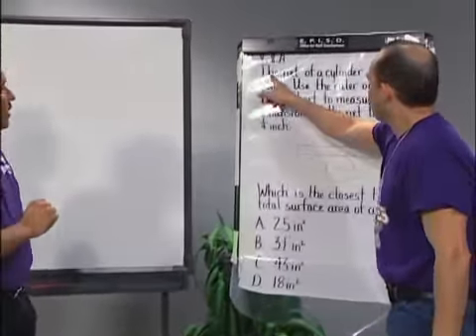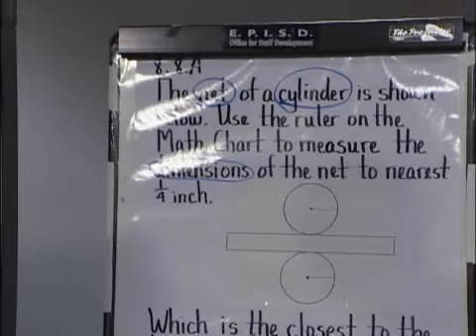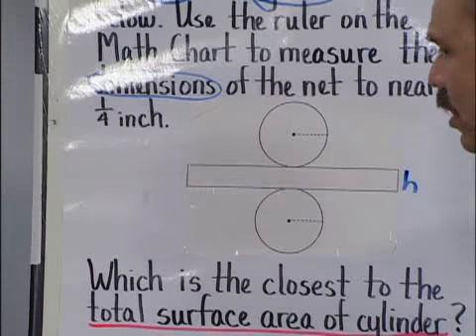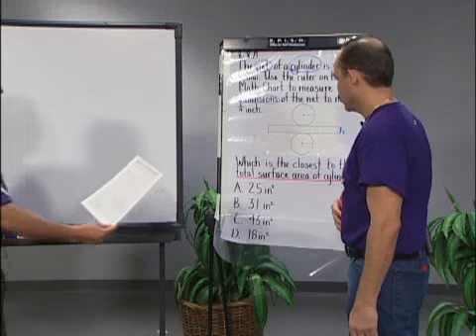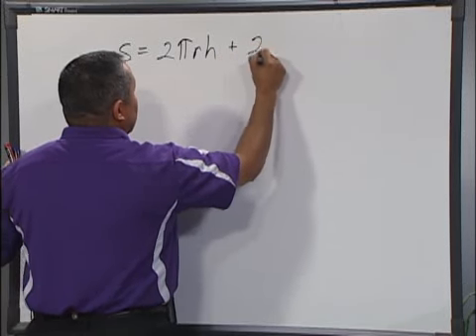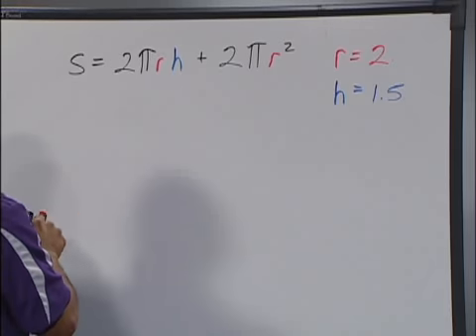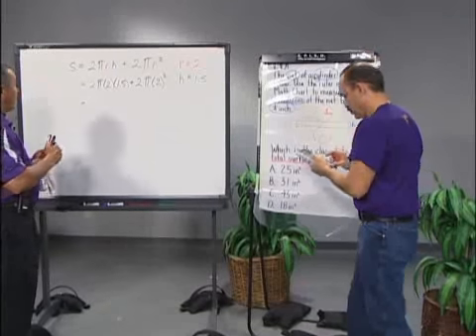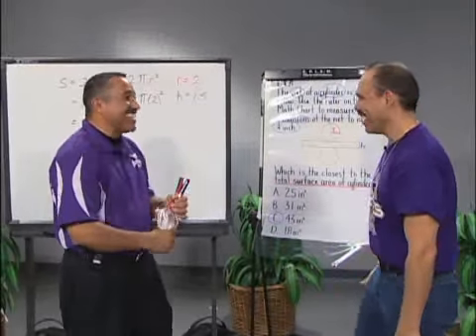TAKS Tips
TeacherTube User: Stevenputt

Find total surface area of cylinder using concrete models and nets.
TEKS 8.8A
Burges HS Math Dept El Paso Independent School District.